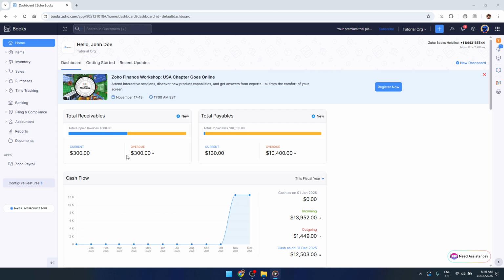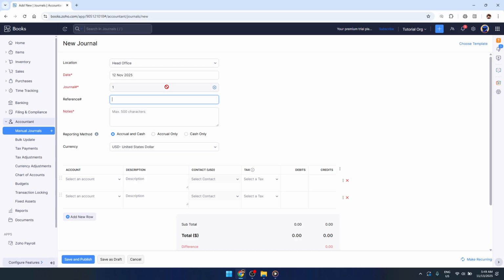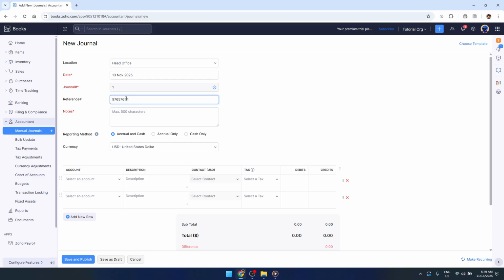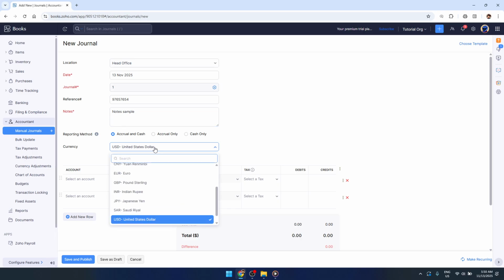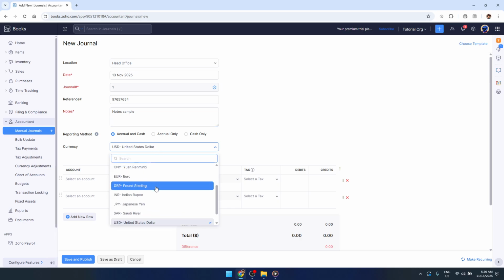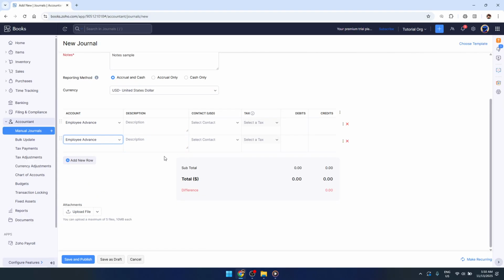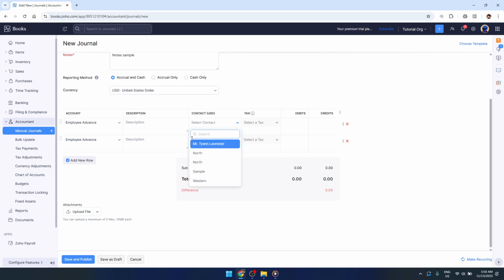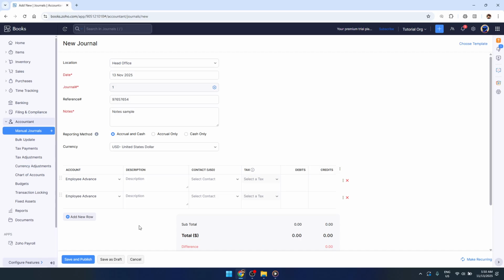How To Post A Manual Journal In Zoho Books [2025 Guide]